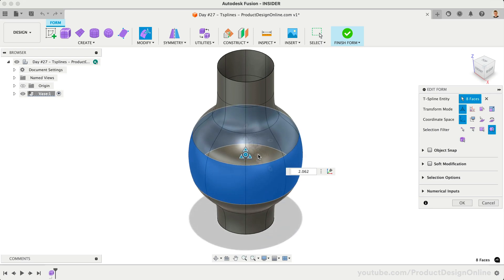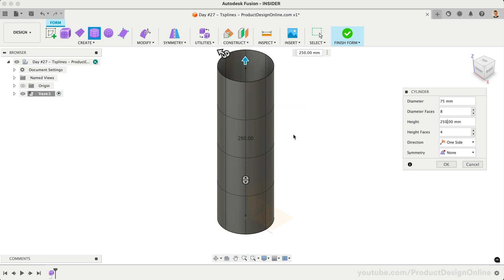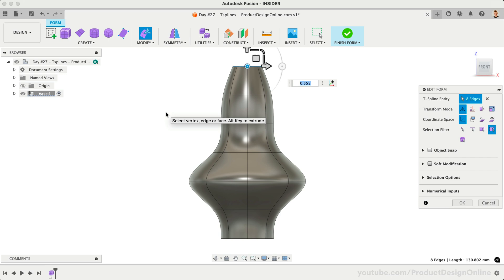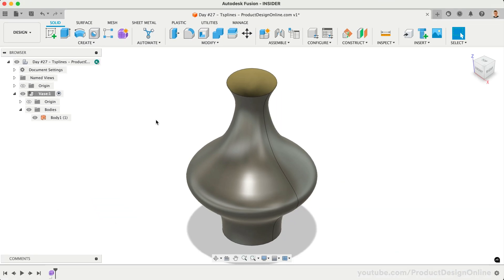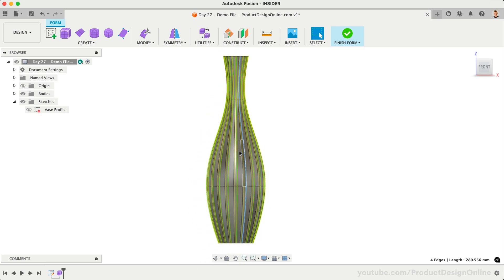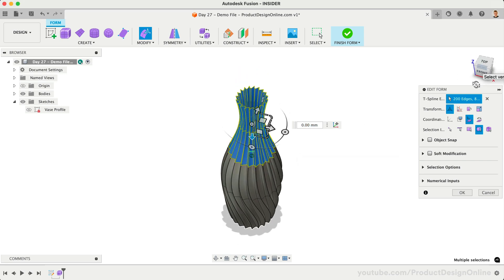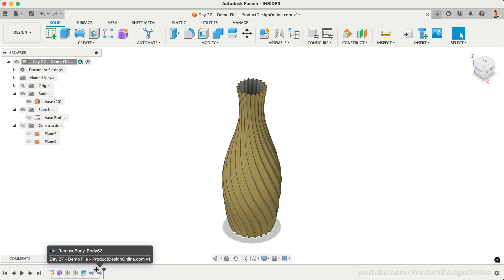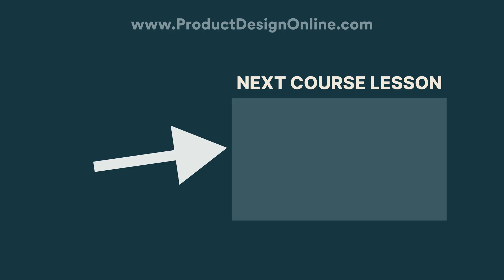Fusion T-splines are easy! | Day 27 of Learn Fusion 360 in 30 Days - 2024 EDITION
New to Autodesk Fusion 360? This is a brand new 2023-24 version of Day #27 of "Learn Fusion 360 in 30 Days for Complete Beginners" - the most popular Autodesk Fusion 360 course on the internet!

**Tutorial Resources**
1. Resource page (demo file)
2. Checklist for Fusion beginners

00:00 - Fusion 360 T-splines tutorial for beginners
00:20 - Fusion 360 form environment explained
00:41 - Creating the first t-spline vase in Fusion 360
01:21 - T-spline basics in Fusion 360
02:07 - Edit Form in Fusion 360 T-splines
03:41 - Extruding faces in Fusion 360 T-splines
04:45 - Creating the second t-spline vase in Fusion 360
05:30 - Symmetry with Fusion 360 t-splines
05:50 - Insert edge in Fusion 360
06:54 - Changing the pull direction in T-splines
07:26 - Twisting the t-spline model in Fusion 360
08:33 - Making the top and bottom surfaces flat
09:40 - 2 ways to turn T-splines into Solid bodies
10:50 - Turn on vase mode in Bambu Studio
11:17 - Next video: Day 28